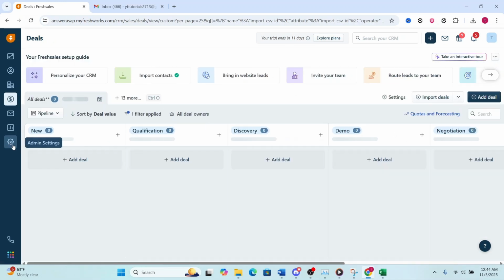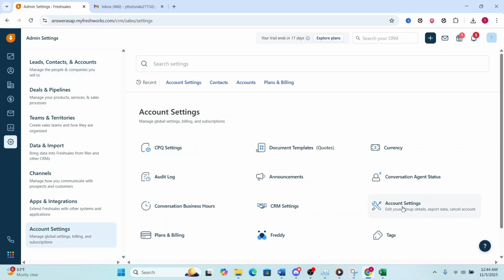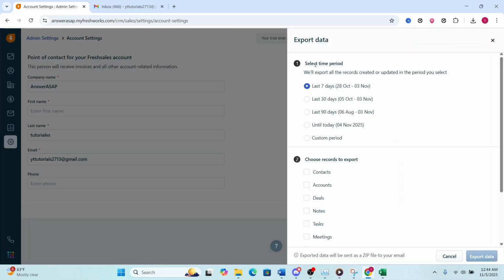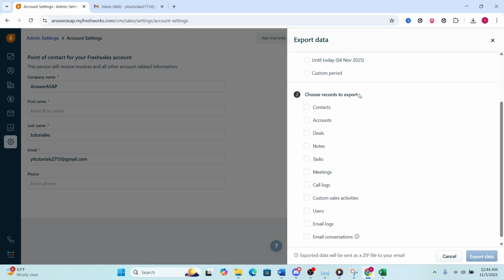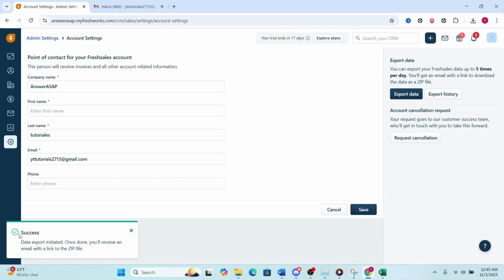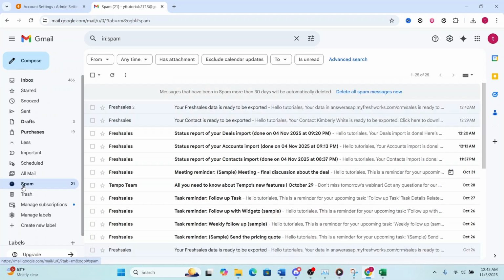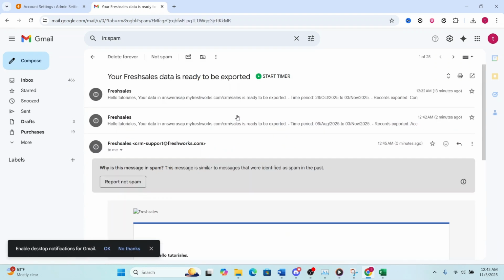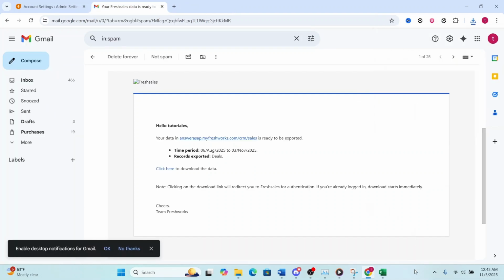How to EXPORT DEALS in Freshsales (Step by Step)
Learn how to export deals in Freshsales to download your sales pipeline data to CSV or Excel for reporting, analysis, or backup purposes. Please consider liking the video and letting us know if you have any comments, ideas or questions, we really appreciate any feedback! We have plenty of other tutorials on our channel so come and see if we can help you with anything else :)